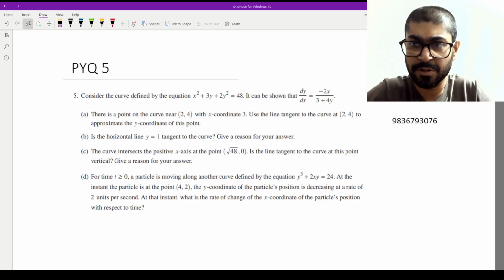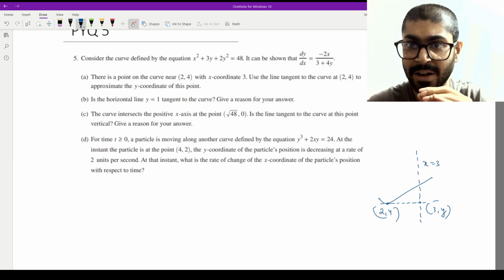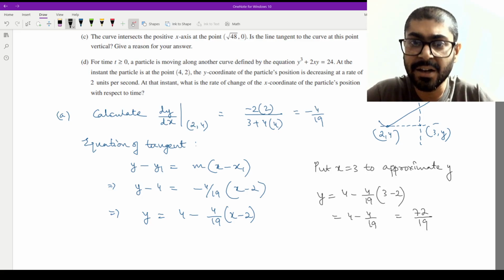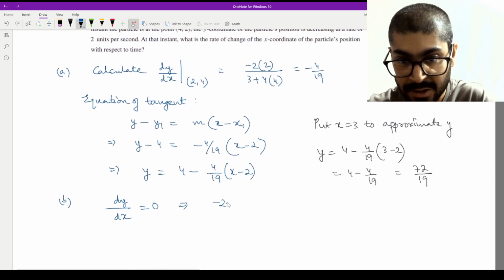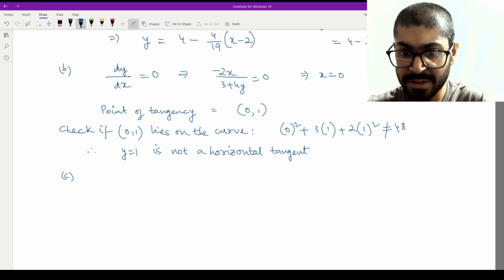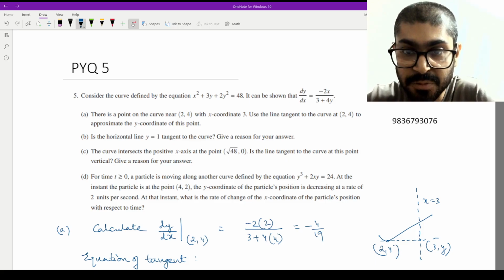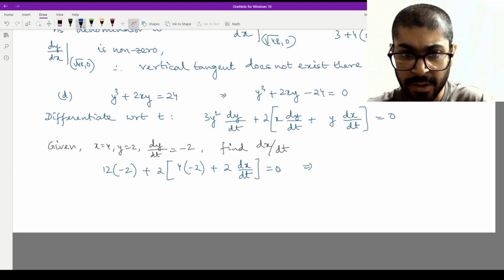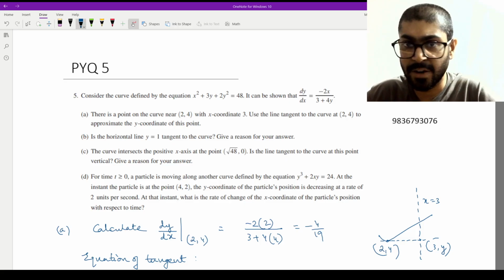From Confusion to Clarity: AP Calculus AB Full Solutions Walkthrough!